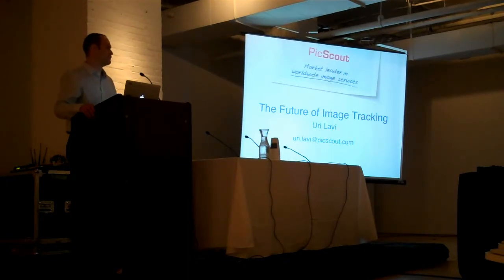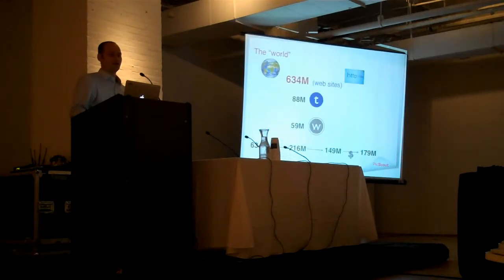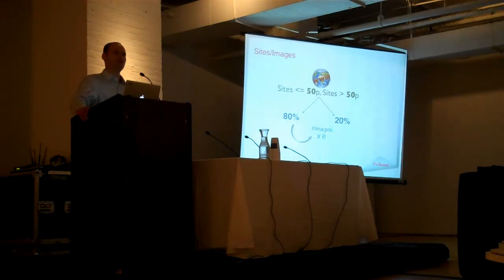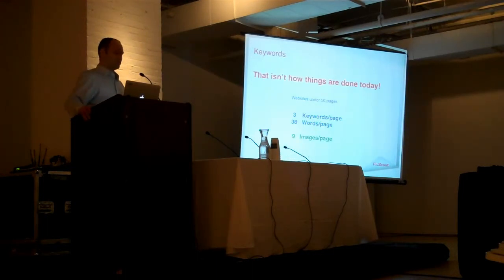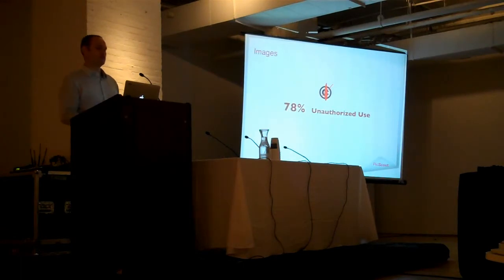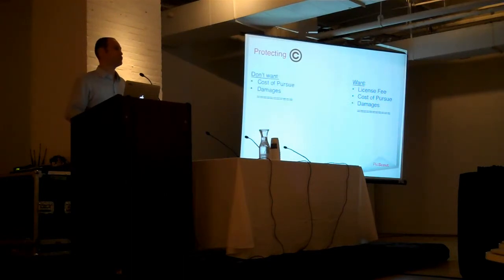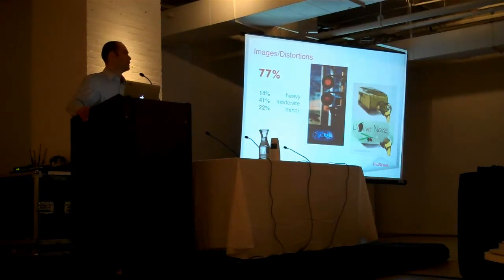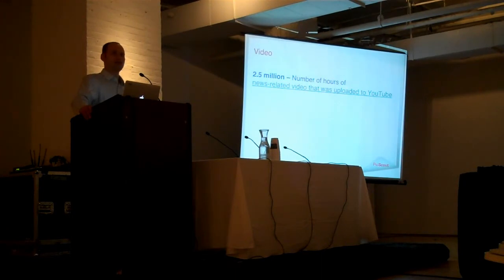PACA 2013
Stats and data on images/footage and their consumptions on the web